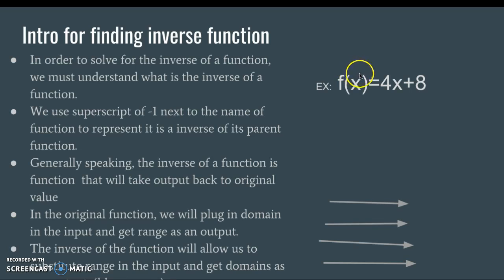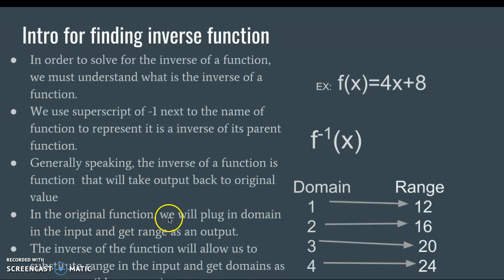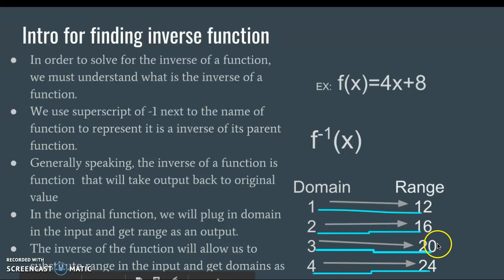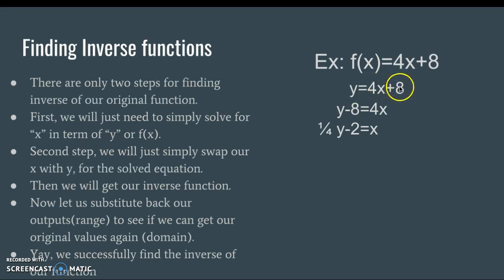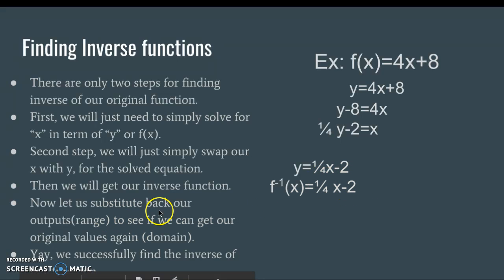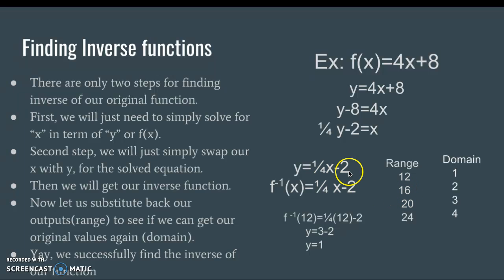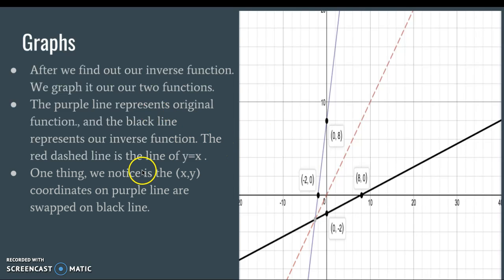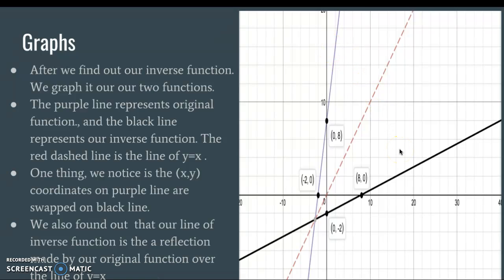Math Project #3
PCHS Algebra II course Canvas